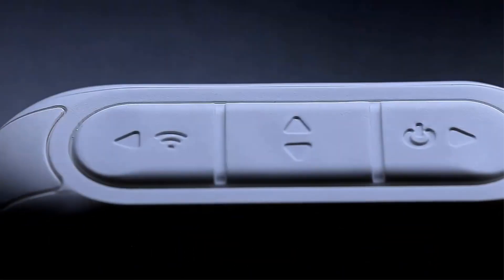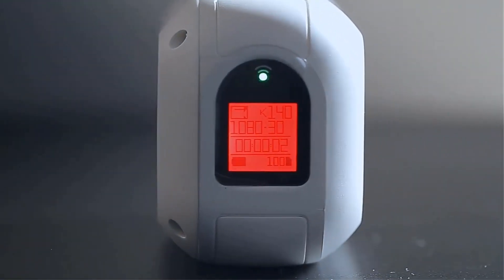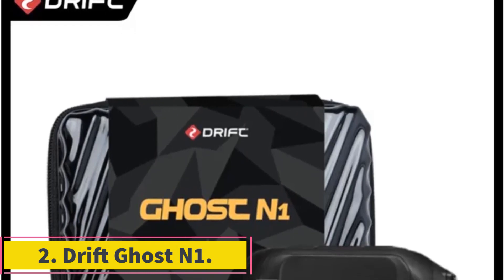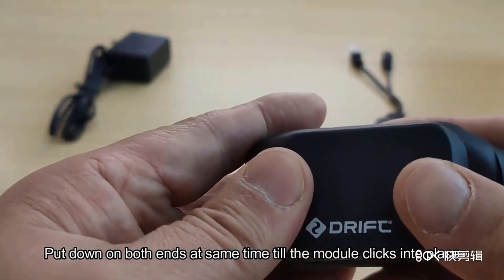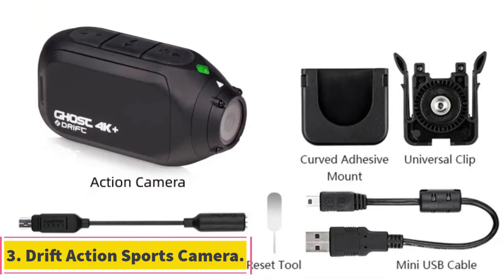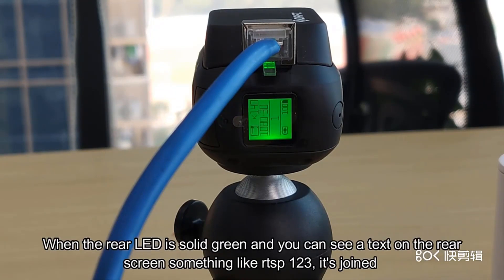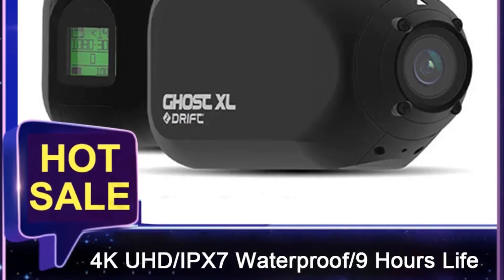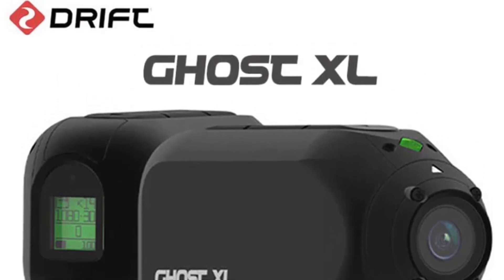✅Best Drift Ghost Action Camera On Aliexpress In 2024 | Top 5 Action Camera Reviews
Drift Ghost XL

Drift Ghost N1

Drift Ghost 4K Camera

Drift Ghost XL Action Camera

Drift Ghost XL Pro

Hey guys in this video we are going to be checking out the Best Drift Ghost Action Camera. You Can Buy Right Now. We made This List Based On Our Personal Opinion and hours of research & we have listed them based on the type of features and Price. We have Included options for every type of user so whether you are looking for the best budget.

What is Ghost Drift?
Is the drift Ghost XL waterproof?
What is the smallest drift camera?
Which action camera has best video quality?
What is the No 1 movie camera?
What is better than a GoPro?

      owners.